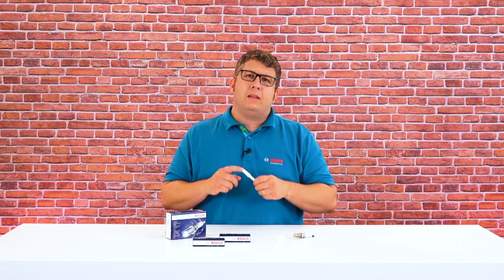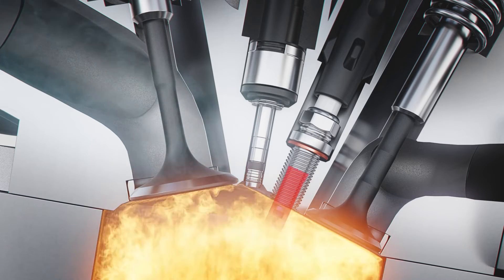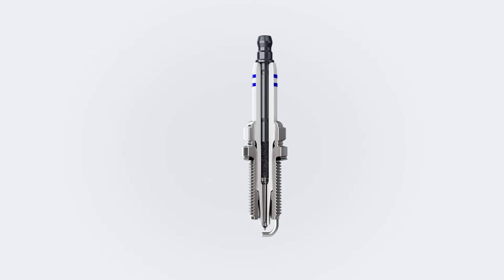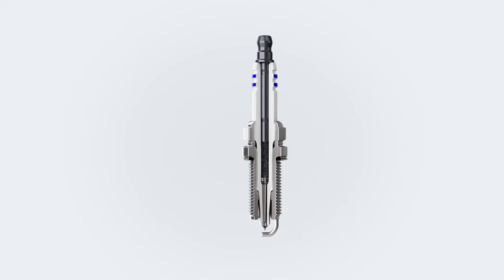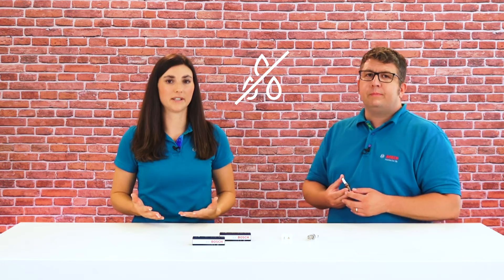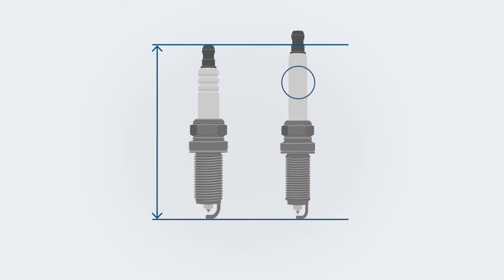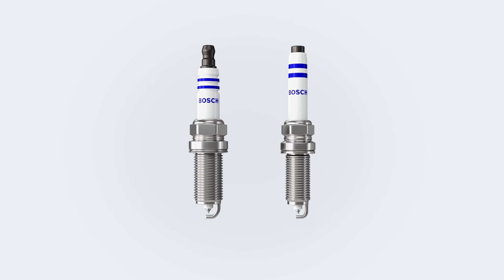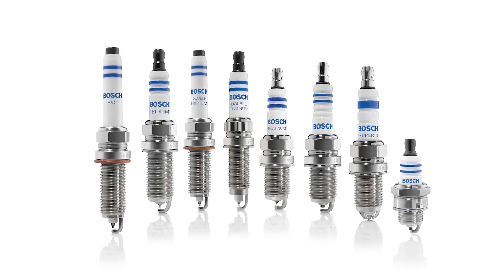Bosch TechNuggets: Spark plug ceramic - Automotive. Knowledge. Explained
This episode of Bosch TechNuggets focuses on the ceramics of spark plugs - a true marvel of technology. On the one hand a fragile material, on the other hand extremely resistant to the high pressure peaks in the combustion chamber. The ceramic in spark plugs provides electrical insulation, i.e. ensures that the current takes exactly the right path through the inside of the spark plug. And it helps to dissipate the heat from the combustion chamber to the engine block so that the electrodes do not get too hot. In the expert interview, you will learn about the important function of the ribs in the ceramic and why there are nevertheless also smooth spark plugs without ribs. Furthermore, it is explained why there are different types of spark plug connections.